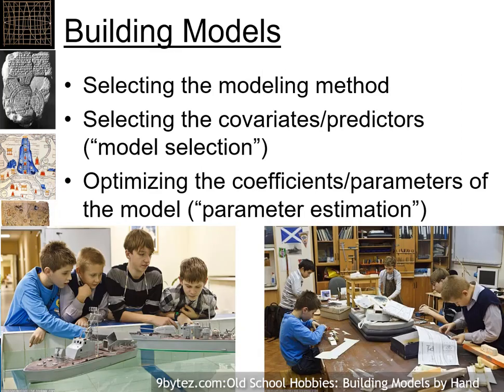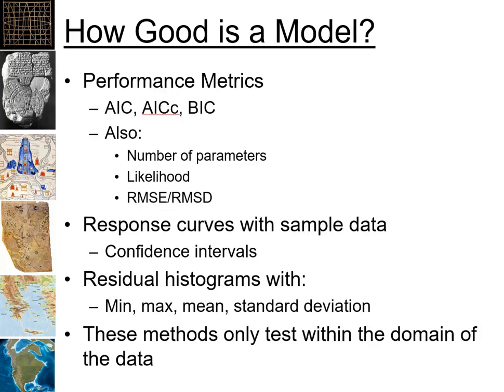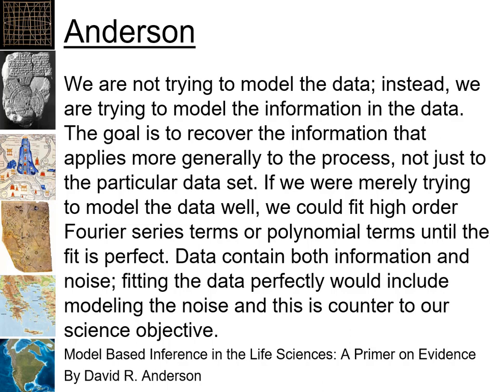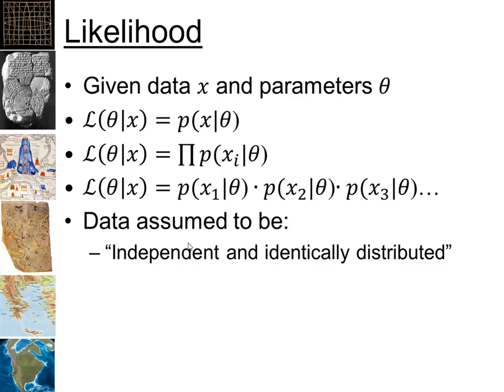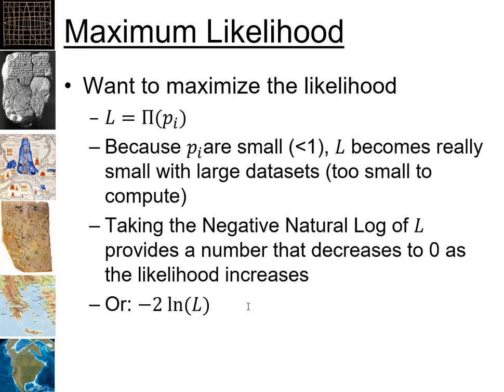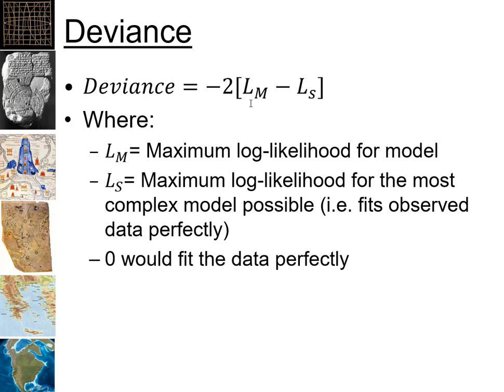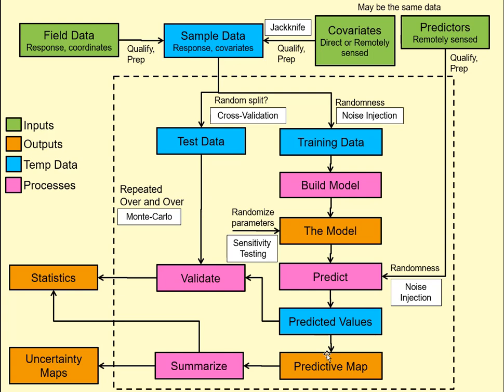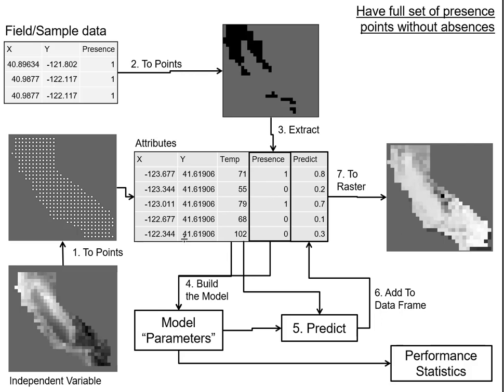GSP 470/570: The Modeling Process